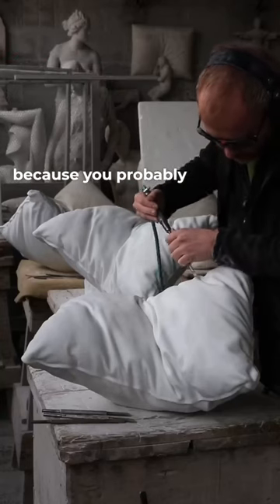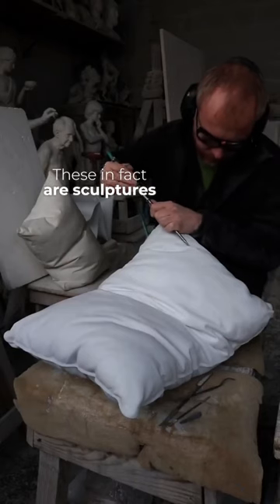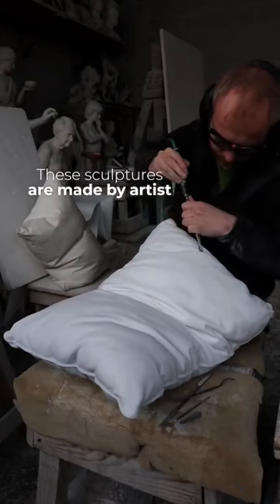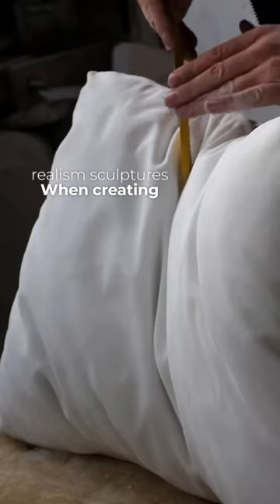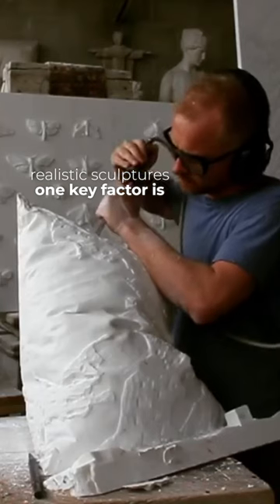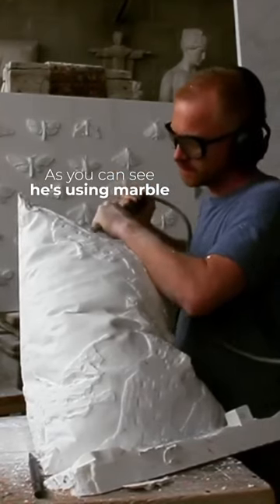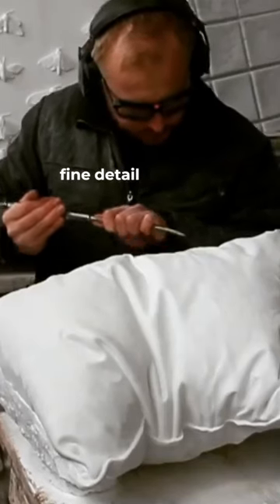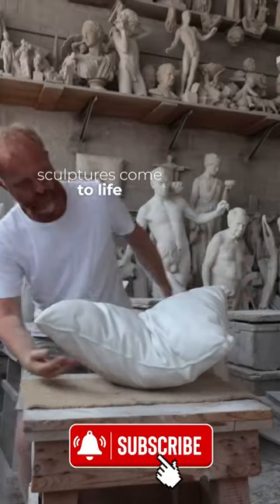Pillow Art (@fageras_sculpture)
This artist creates the most realistic sculptures ever seen. The amazing detail that goes into his work is insane.